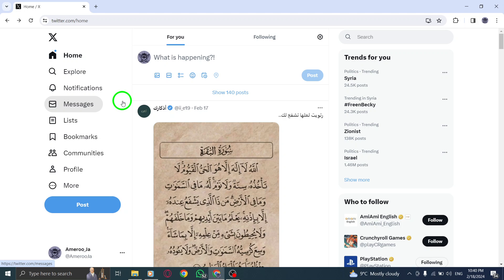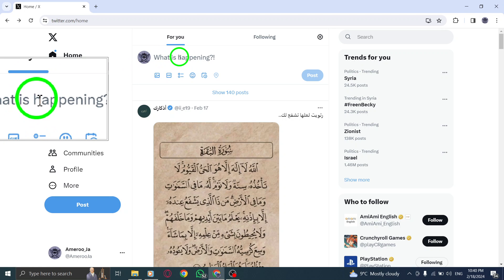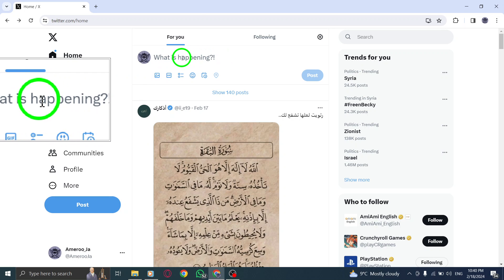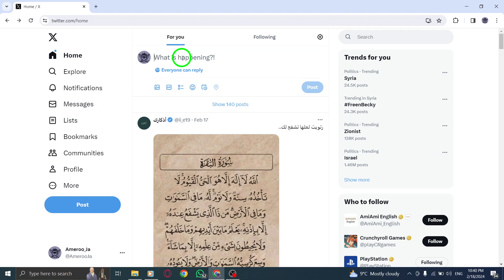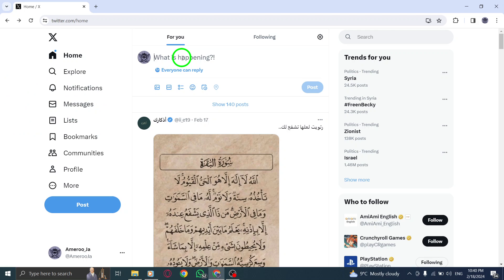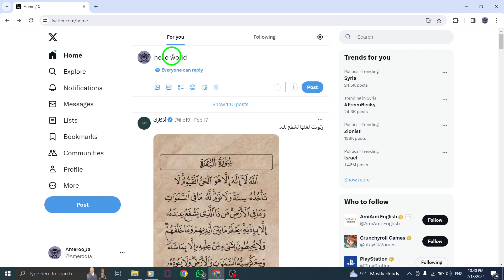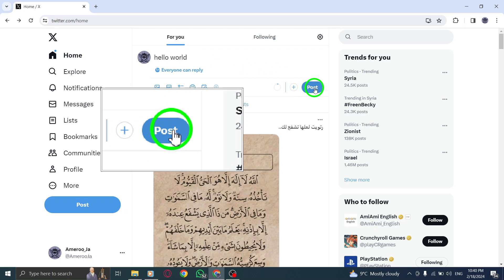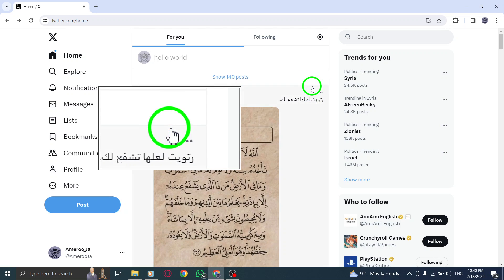How To Post Tweets On X (Twitter) On PC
Learn how to post tweets on Twitter using your PC with this step-by-step tutorial. Follow these simple steps to share your thoughts and engage with your followers:

1. Tap the Tweet icon.
2. Type your message in the Tweet compose box.
3. Tap Tweet to post your Tweet.

Posting tweets on Twitter has never been easier. Watch the video to discover how to navigate the Twitter interface on your PC and start sharing your thoughts with the world.